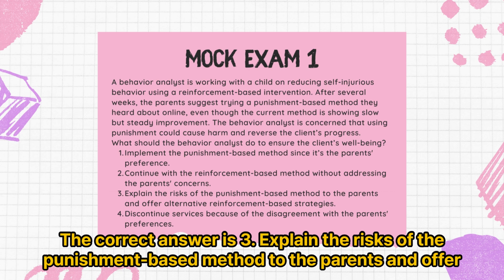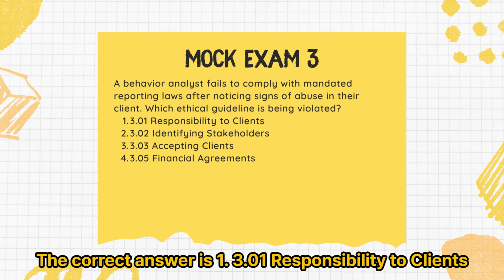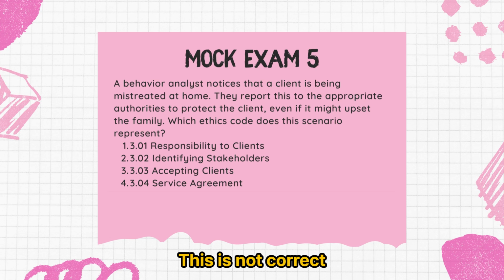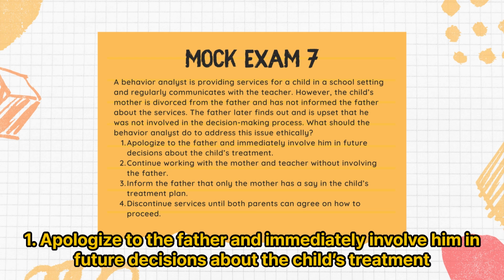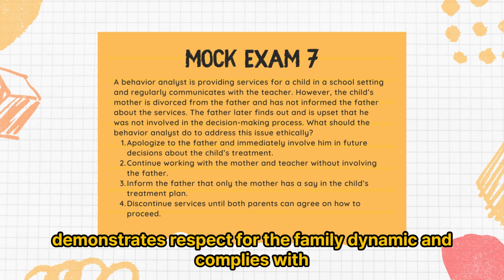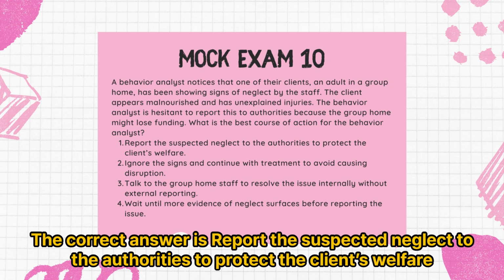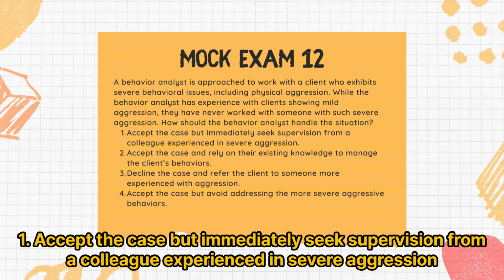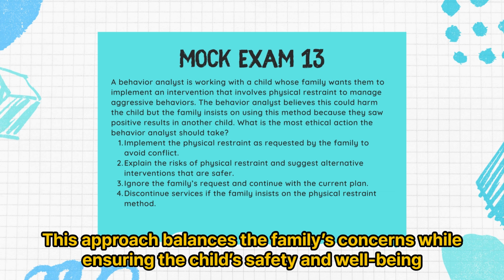BCBA exam BACB ethics code Section 3—Responsibility to Clients and Stakeholders (4)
Section 3—Responsibility to Clients and Stakeholders (4)
E-3 Responsibility in Practice